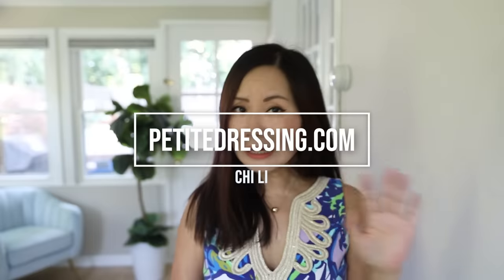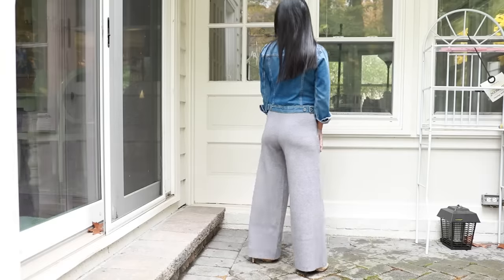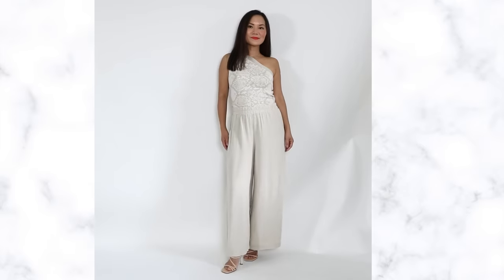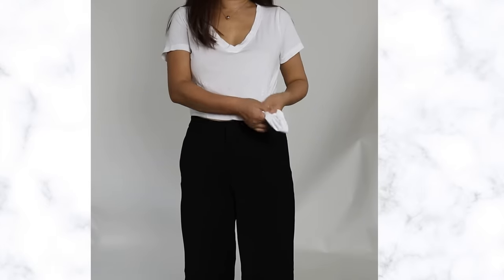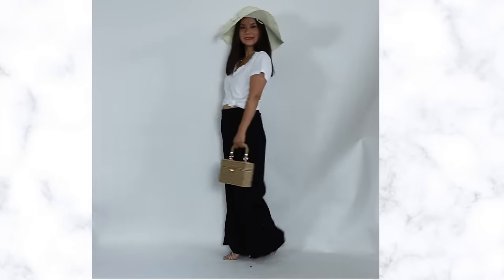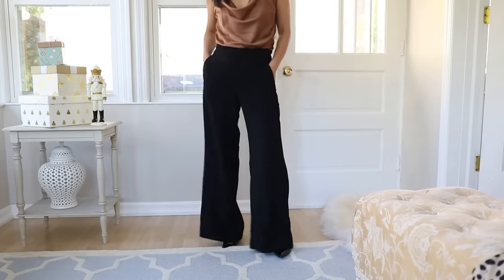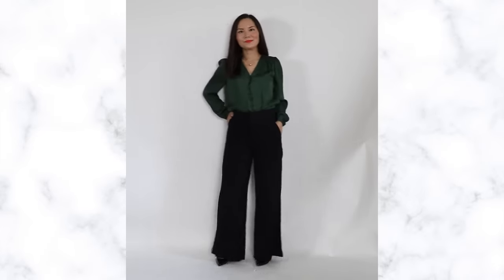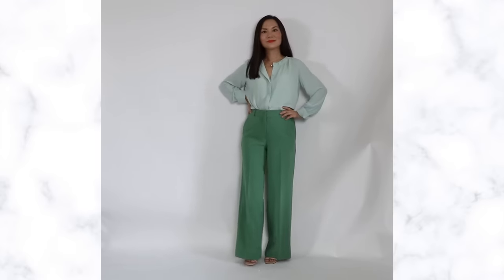How to wear wide leg pants if you have short legs (like me)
If you have short legs or if you are petite, wide leg pants can be a big challenge! After many trial and error, I finally discovered how to make them look flattering!
Follow me on liketoknowit to shop all my outfits:
Wearing in this video (similar pieces if they are sold out)
Linen blend wide leg pants